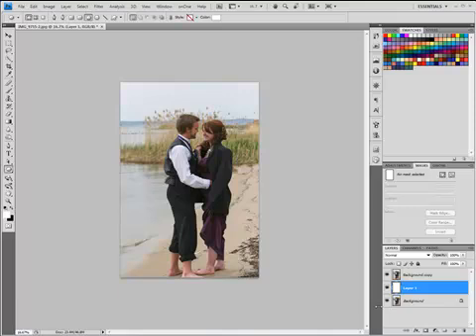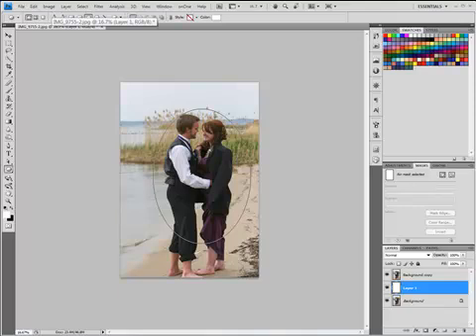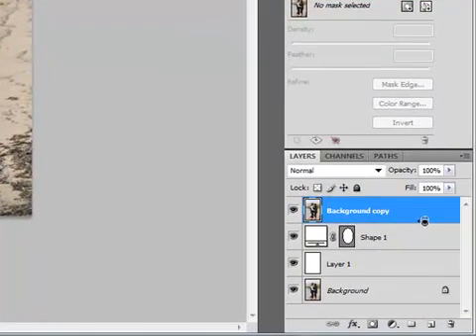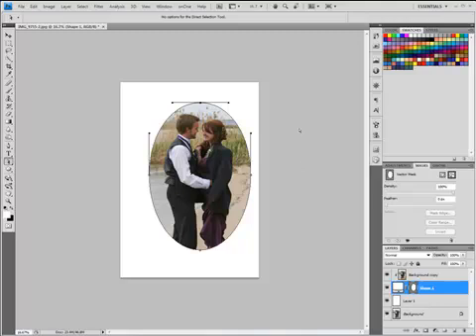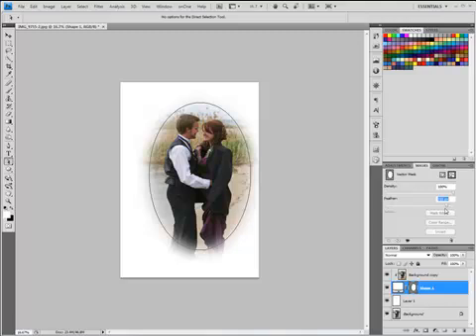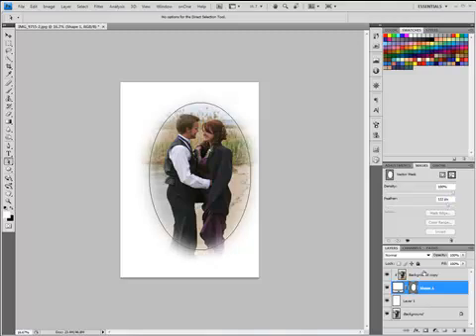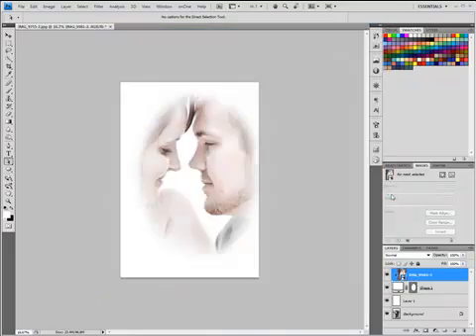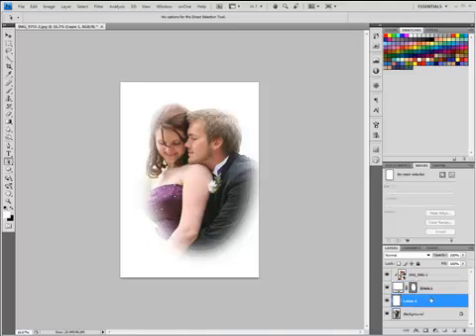Photoshop Vector Clipping Mask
A small tutorial using a clipping mask in Photoshop CS4